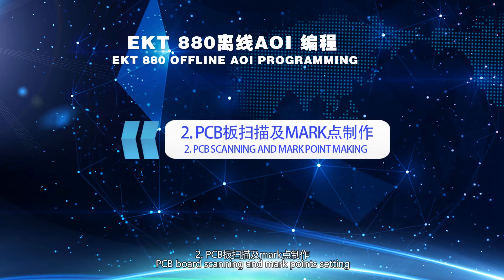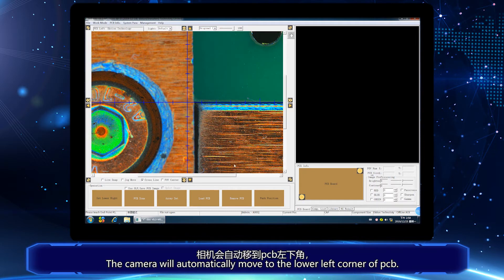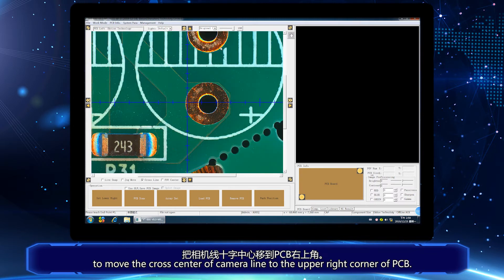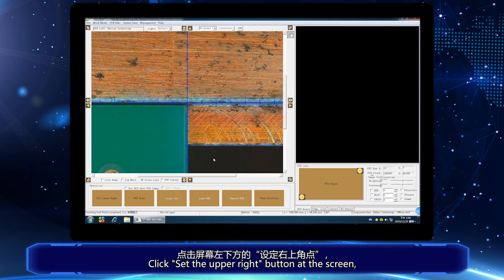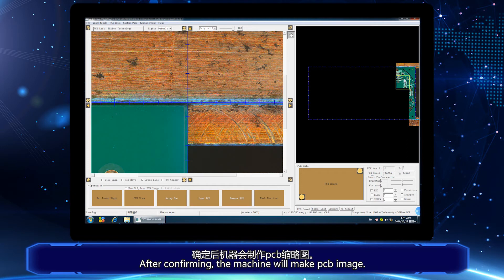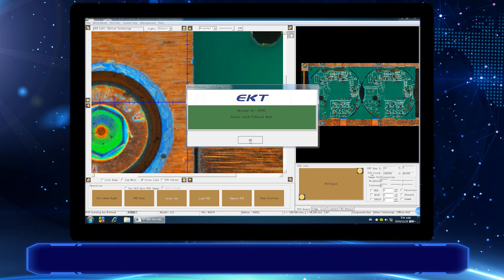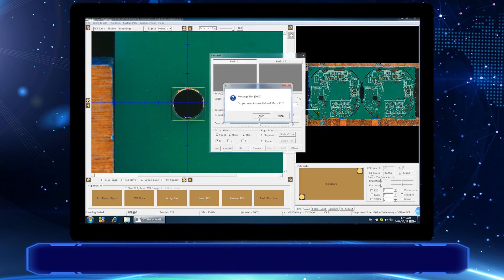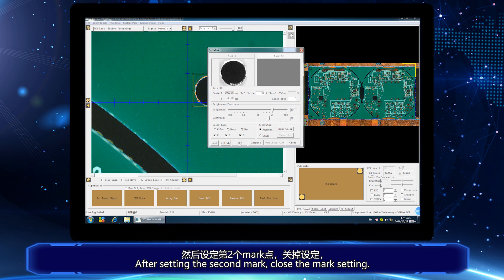Offline AOI programming part 2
Offline AOI programming part 2: PCB board scanning and mark points settings